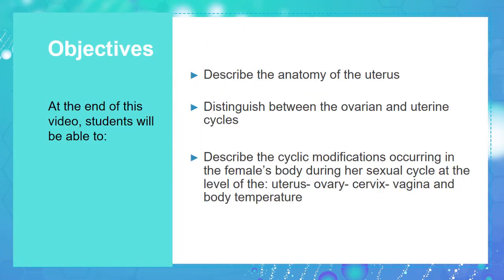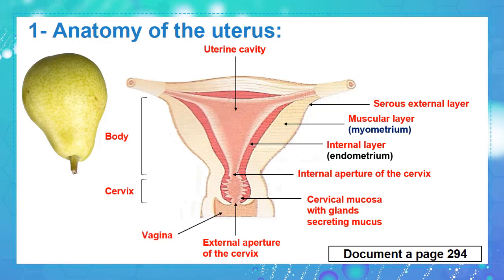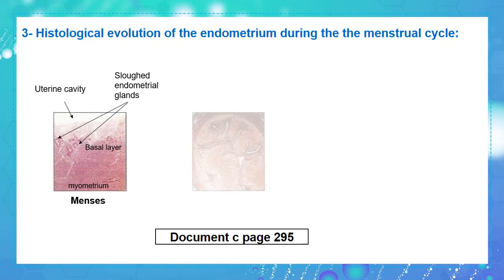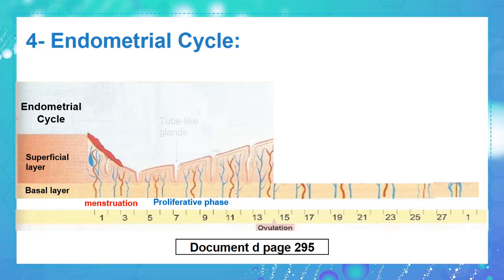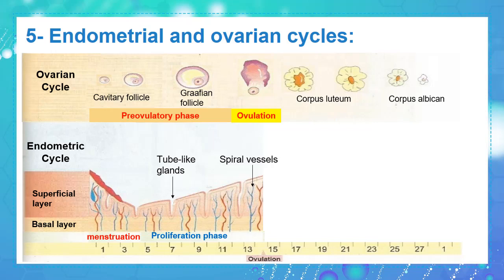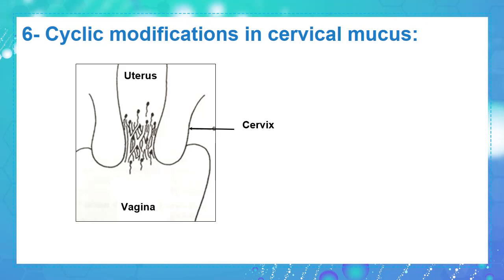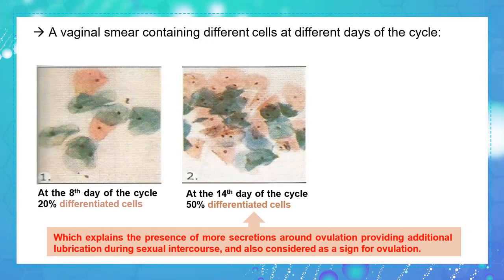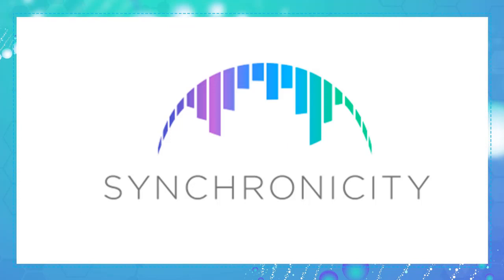G12LS En Bio Ch 15 Doc 1 video 6 20 21